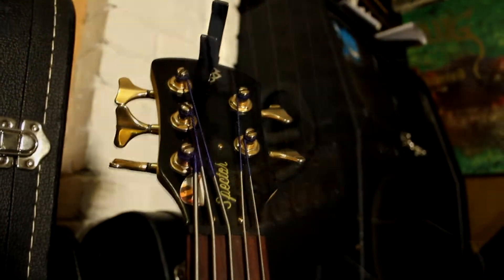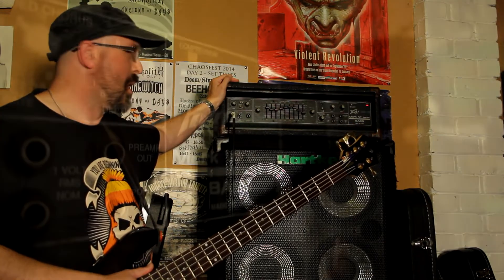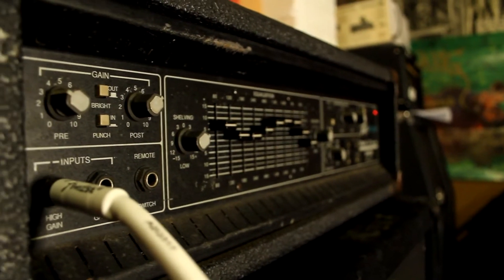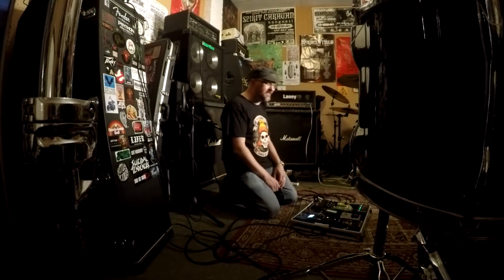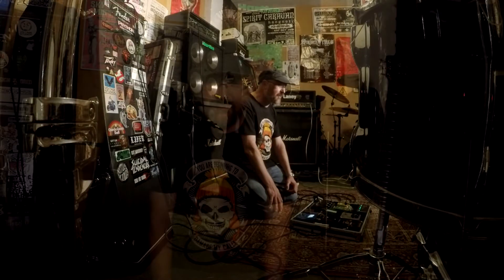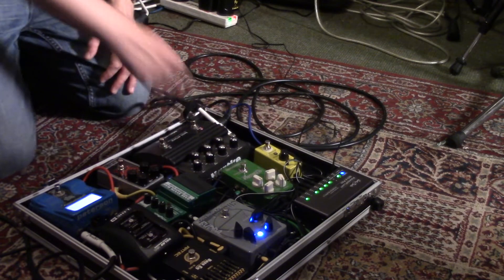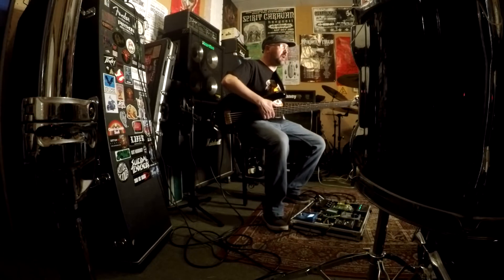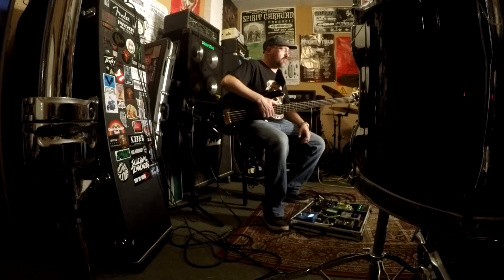Rig Rundown - Stuart Hillman - Ironrat Bassist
Stu Hillman from Ironrat goes through his bass set up and tells us a little about what is happening with Ironrat. Please go and show them some support!

Recorded at Voltage Studios in Bradford.

Recorded with a DI on the board.
An iSK DBM2 mic on the Marshall Cab
Behringer UM202 interface
Stagg XLR Leads
Reaper DAW

I then used the ReaperGate and compressor on the full mix. On the DI channel I used The Pulse IR loader with standard IRs and the TDR Nova EQ.

On the iSK channel I used the TDR Nova EQ. The channels were then blended to provide the overall tone.